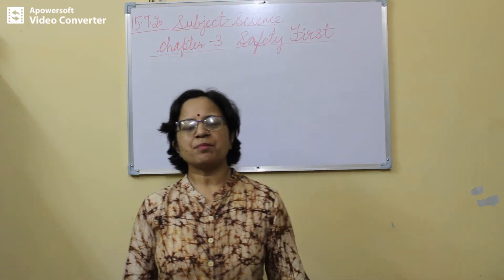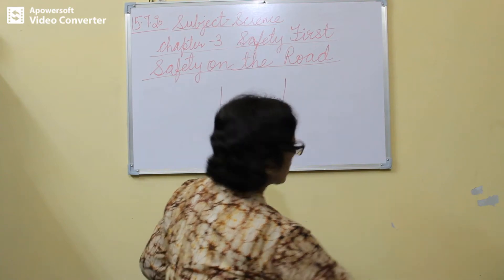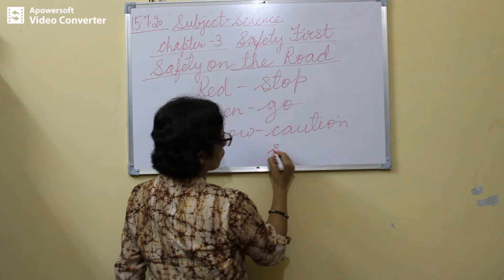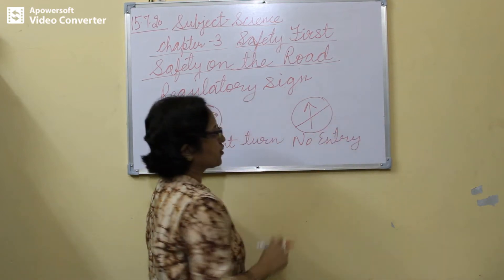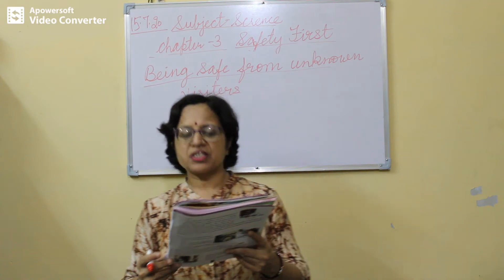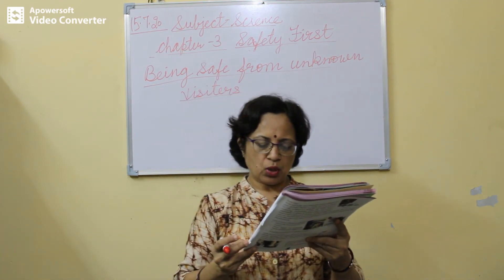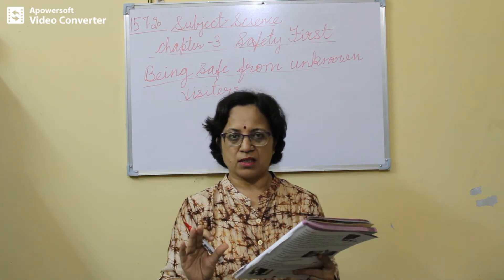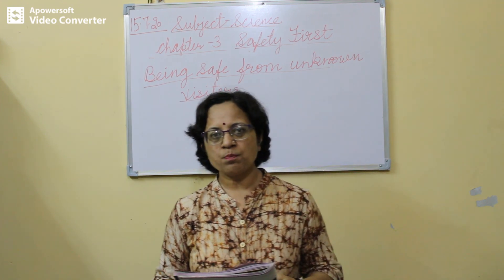Science Class4 Chapter 3 Part 3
In this video, we will be talking about various road signs.

Happy Learning! :)